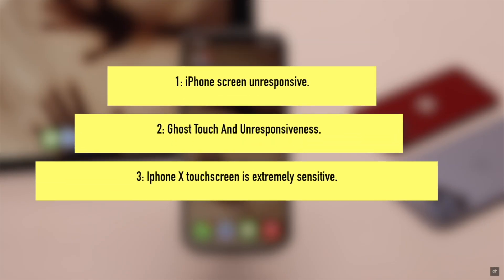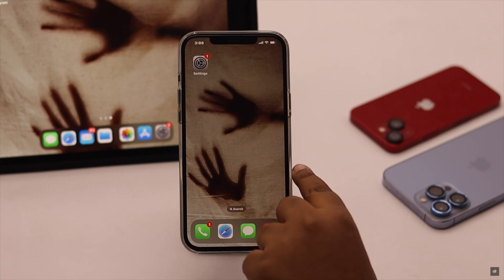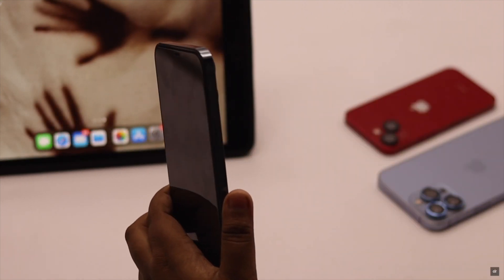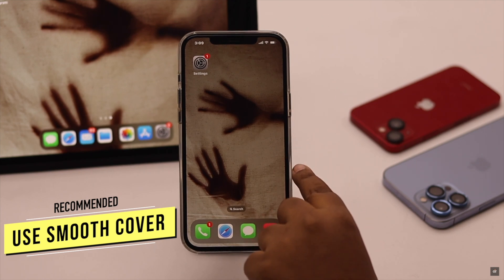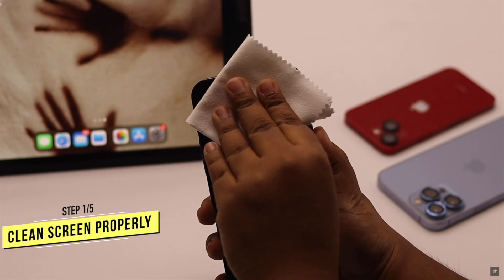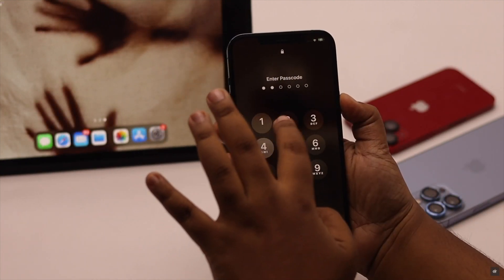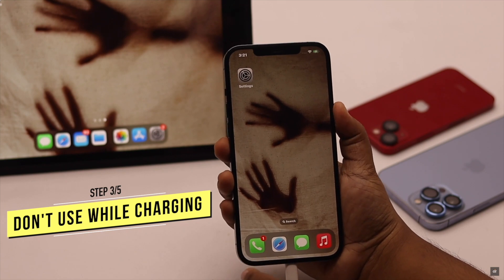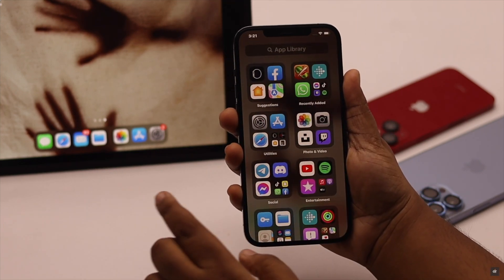Fix Ghost Touch Issues on iPhone! (Screen Glitching)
your iPhone screen is oversensitive or it is facing ghost touch on your iPhone screen. In this video we will show you the best ways to fix Ghost Touch issues on iPhone screen easily.

0:00 Intro
0:32 Things to Make Sure
0:57 1st Step
1:08 2nd Step
1:23 3rd Step
1:35 4th Step
1:46 5th Step